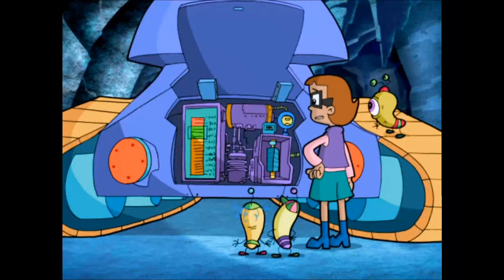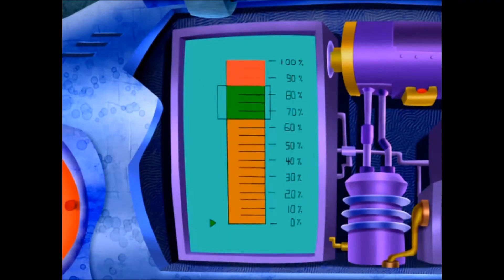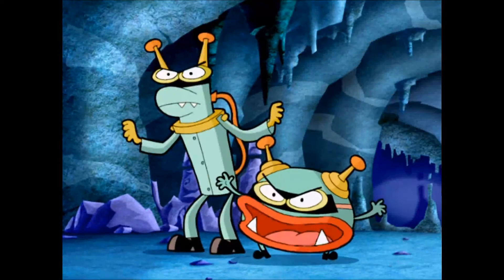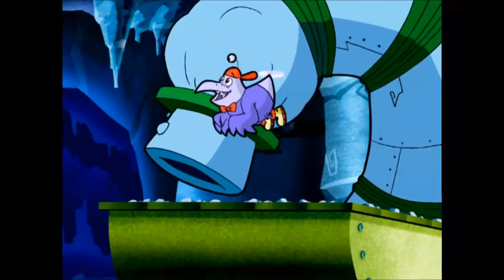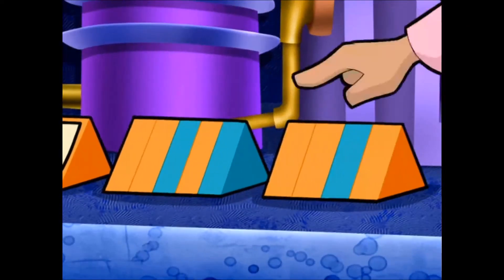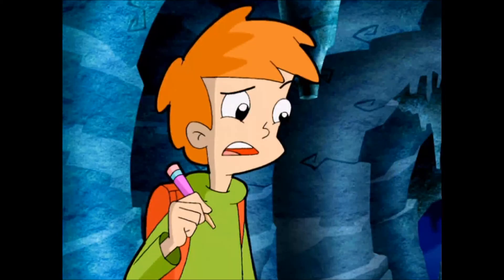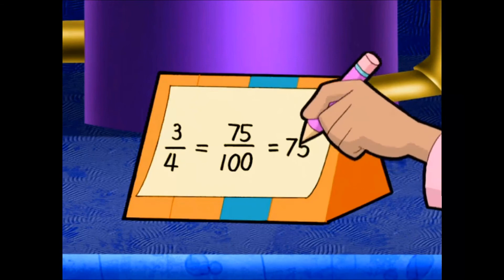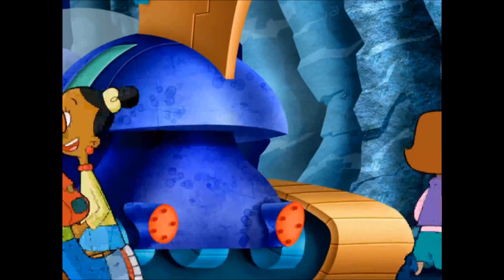Cyberchase - Powering The Motor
For more educational clips from television and movies, visit us

The CyberSquad needs to power the ship's motor in order to stop Hacker. The group calculates which of its power crystals will be within the acceptable threshold to power the motor but not burn it out. This clip is from the episode, "A Piece of the Action."

This clip can be used to teach about comparing fractions and converting fractions to percents. Jackie reads the instructions for the ship, and they state that the ship will be powered only with a crystal that contains between 65% and 85% orange power stripes. The kids count the number of stripes on each crystal to get the fraction of the crystal that is orange. They then find a common denominator for each fraction, which ends up being 100. Once they determine the fraction for each crystal, convert the fractions to percents in order to easily compare the values. Finally, they find the crystal that is within the range indicated in the instructions and take off.

Have you used this clip in one of your classes?